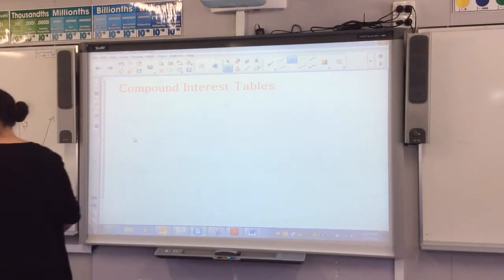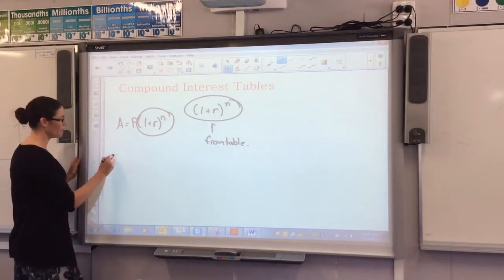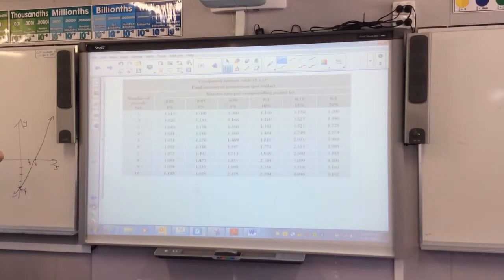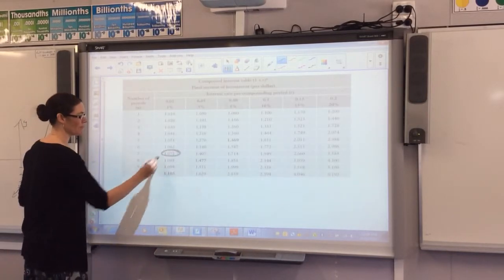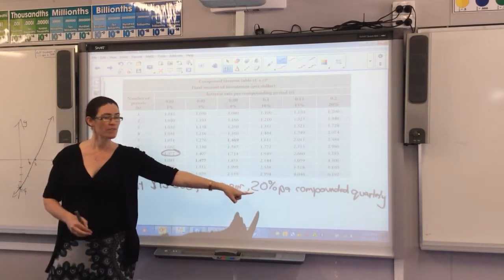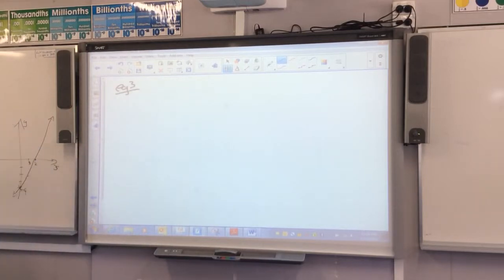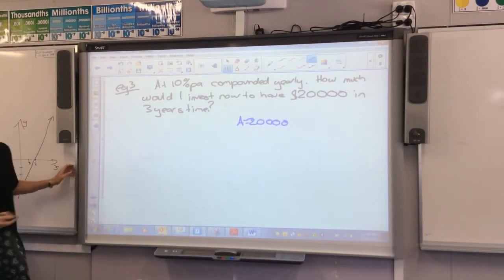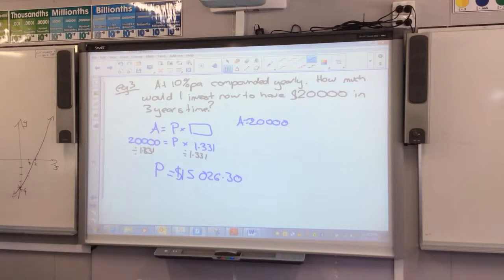Compound Interest Tables